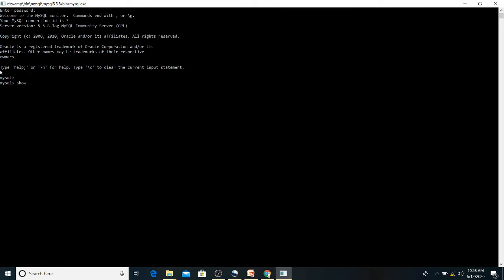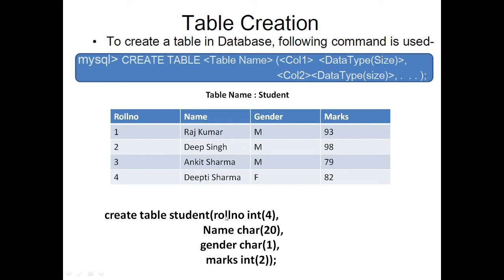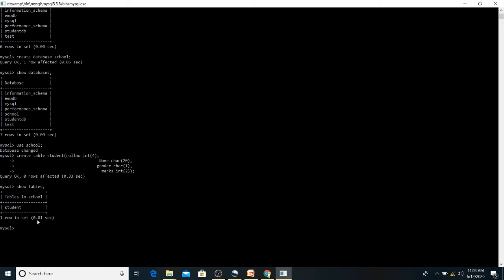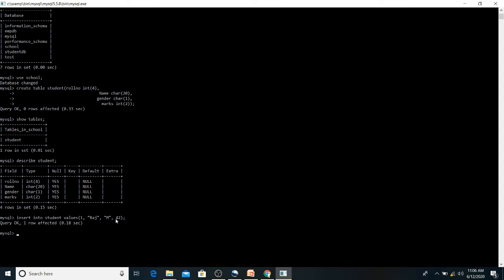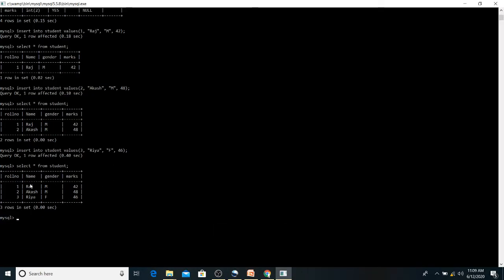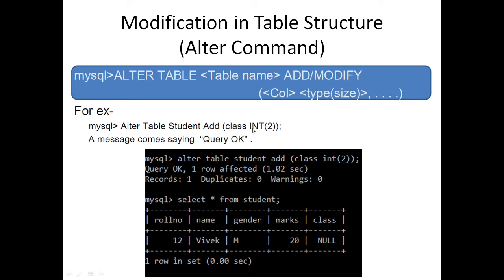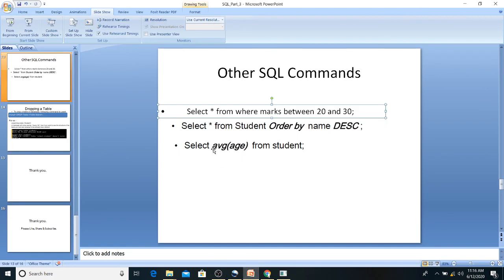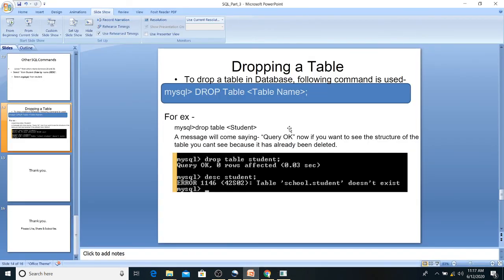SQL_Class_11_IP_Session-3_2020-2021